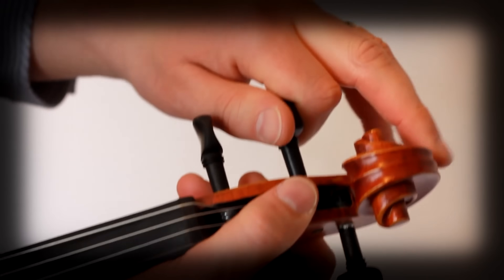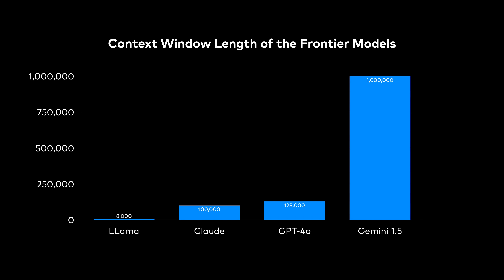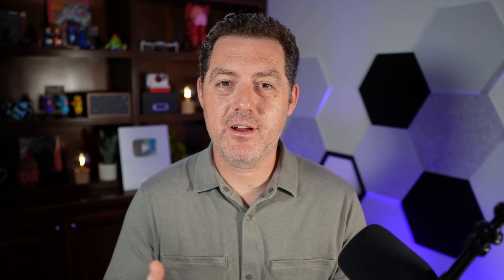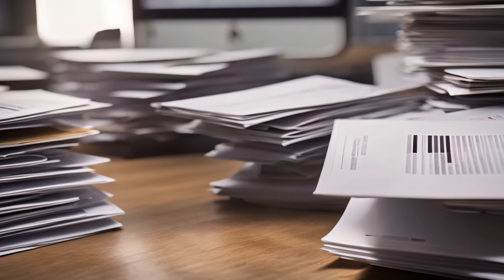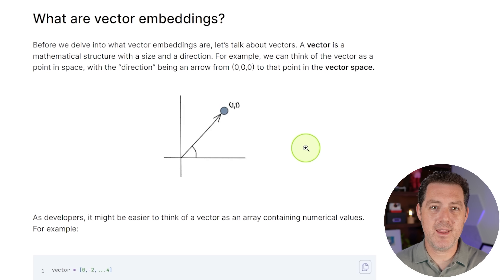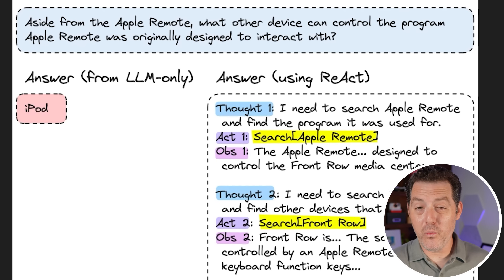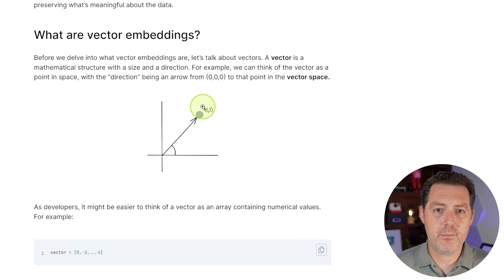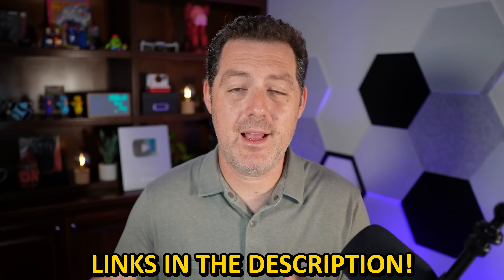Intro to RAG for AI (Retrieval Augmented Generation)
This is an intro video to retrieval-augmented generation (RAG). RAG is great for giving AI long-term memory and external knowledge, reducing costs, and much more.